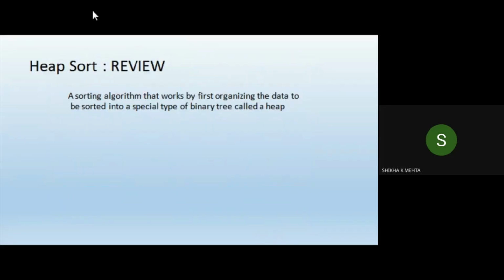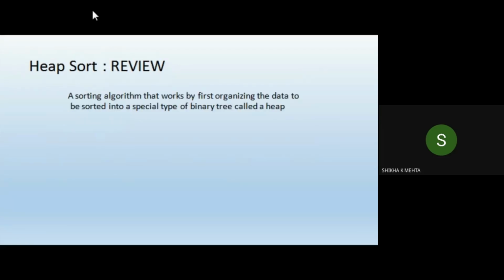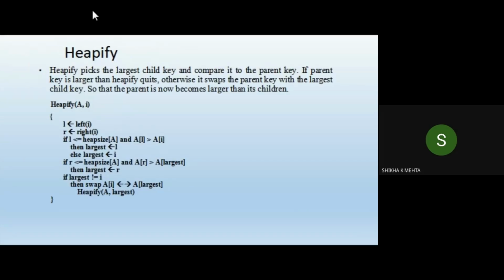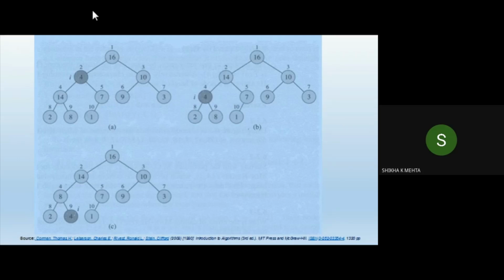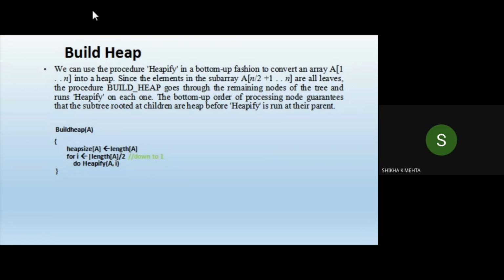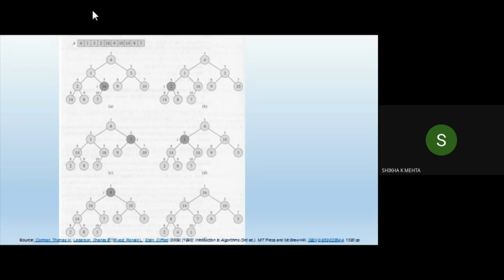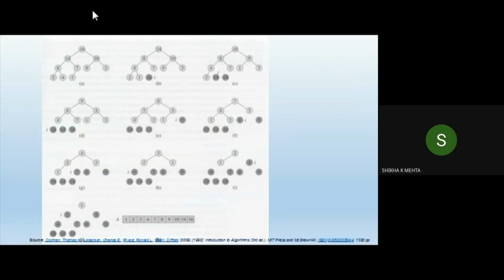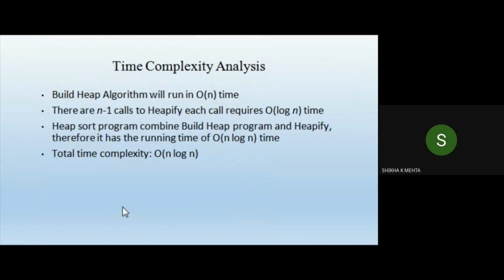Heap Sort algorithm